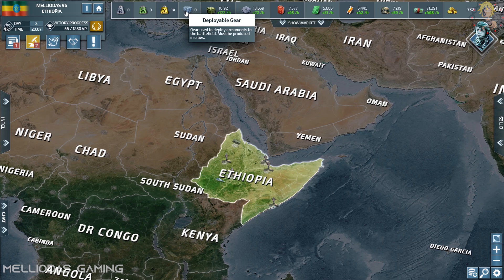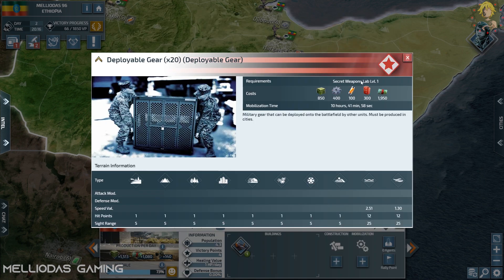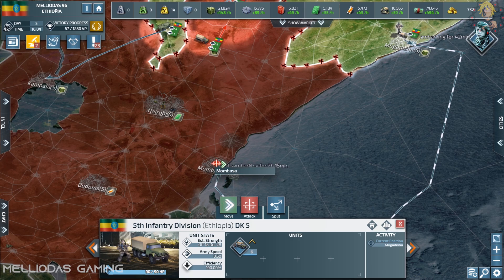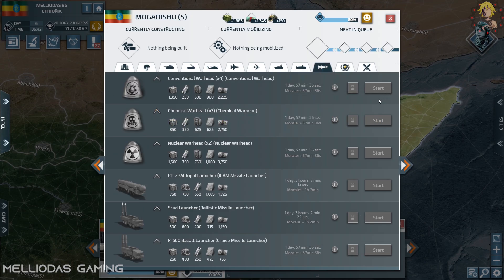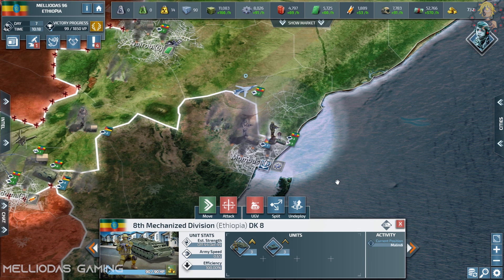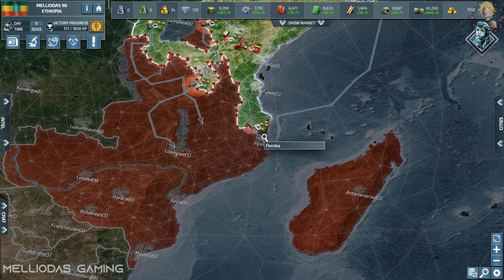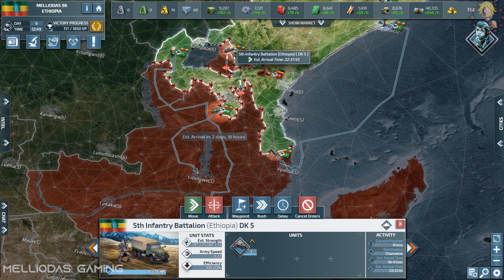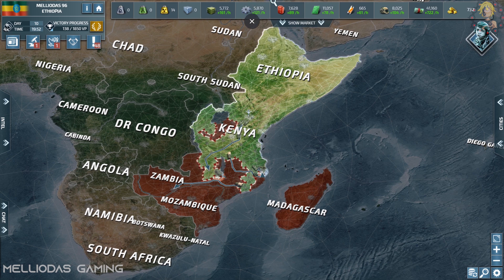The New Advanced Land Combat Strategy - The UGV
The UGV is a multi-mission capable unit that can be reconfigured to enhance mission effectiveness. Integrating battlefield-tested robotic systems featuring a controller platform and a modular mission payload. It can be configured with cameras, day/night infrared (IR) or thermal imaging systems to perform missions during the day and night for best visibility under any conditions. The command and control of the UGV is handled using a tactical robot controller.

The Unmanned Ground Vehicle adds an extra layer of protection and support for your boots on the ground. It is extremely effective in Urban and Suburban terrain.